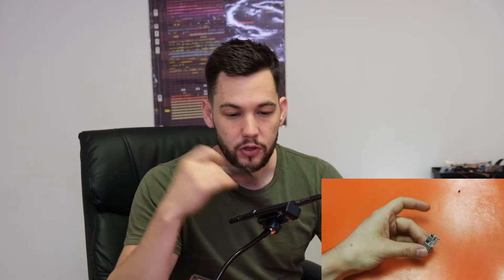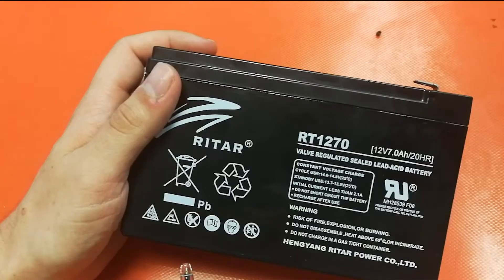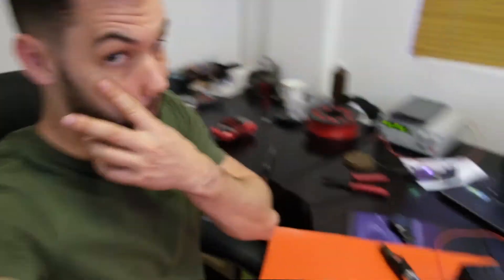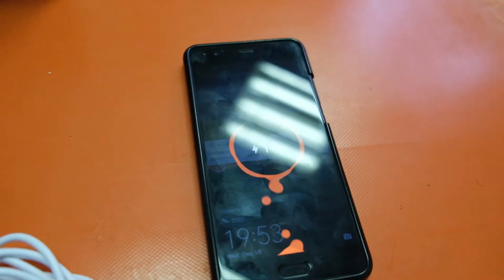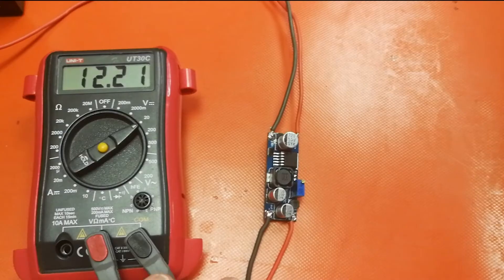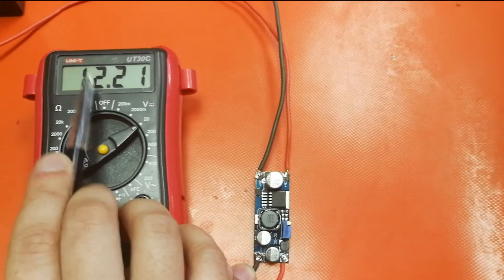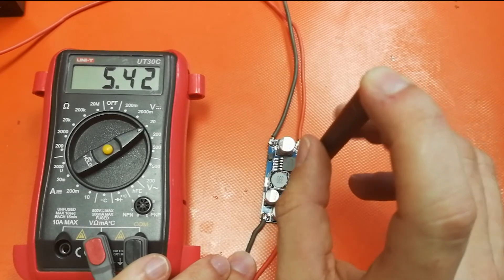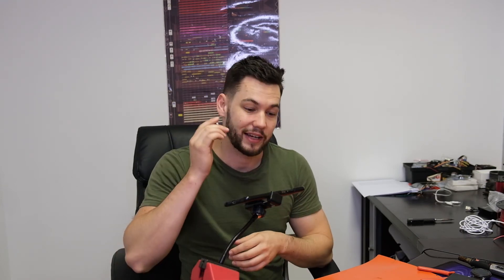Electronics 101: Step-Down Converters (CHARGE YOUR PHONE WITH ANY BATTERY)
Hey guys, in this one we talk a little about DC-DC Buck Step Down Converters and how we can use them to regulate voltage. This is a practical example of how to regulate any voltage from 24V down to 5V USB to safely charge our cellphone without damaging anything.

These Buck Step Down Converters are incredible handy and can be used in almost any situation. I hope this helps!

If you have any questions or suggestions please hit me up on any of socials.

You can find the modules used in the video below:
International (amazon):